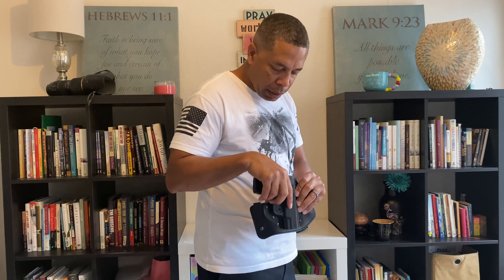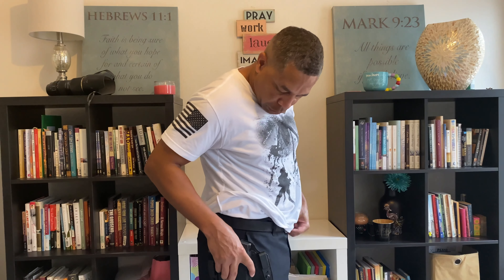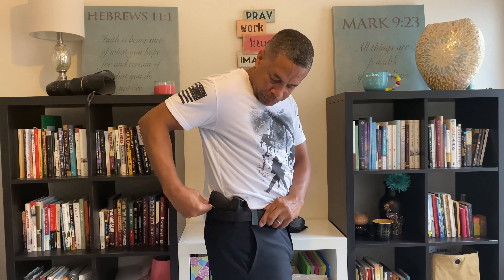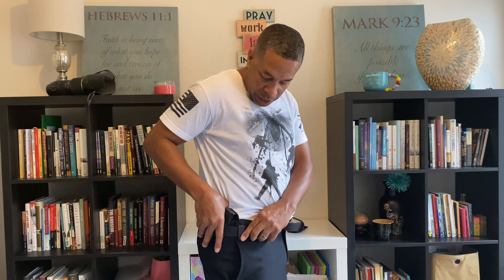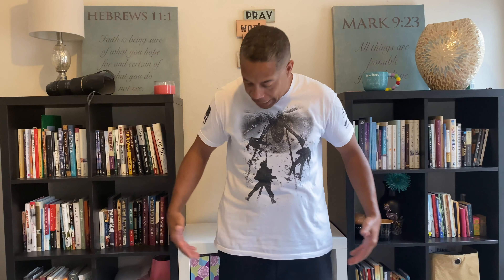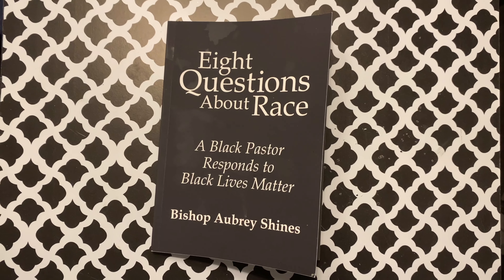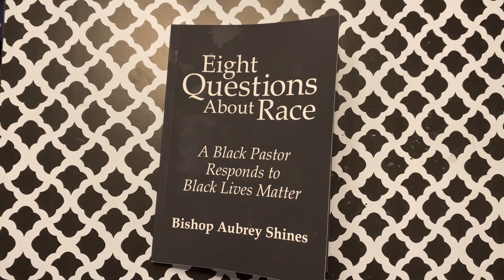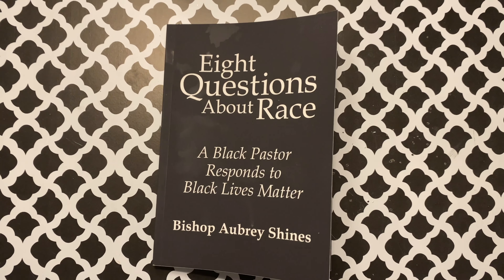My Every Day Carry (EDC) Weapon & Holster - Warrior Series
People have asked me about how and what I carry as my everyday carry (EDC) concealed weapon. In this video I show my favorite Inside the waistband (IWB) holster for my 9mm Smith & Wesson M&P Shield.

Pinty 1x25mm Tactical Red Dot Sight
UTG Super Slim 3 Slots .75 Inch Picatinny Riser Mount
Tacticon Armament Flip Up Iron Sights
Feyachi Two Point Sling with MLOK QD Sling Mount
Savior Equipment Specialist Series 30” Tactical SBR Rifle Bag
Cerus Gear Glock Gen5 Schematic Promat
Ameriglo Pro-IDOT For Glock 17/19 Orange
DeSantis Intruder S&W M&P Shield 9/40
Creatrill Magnetic Pistol Magazine Holsters